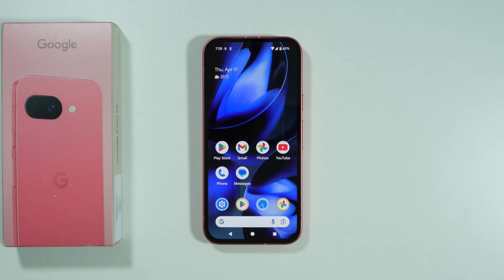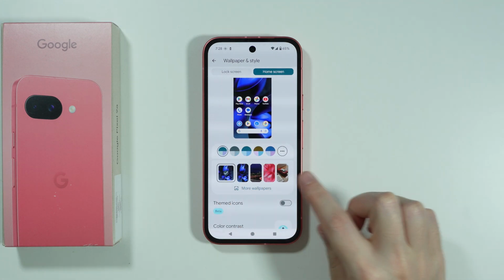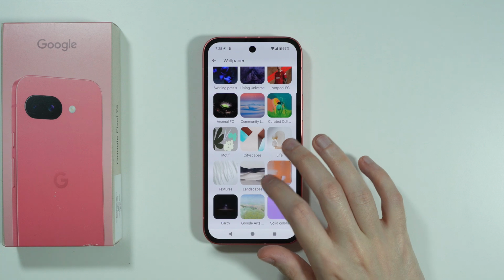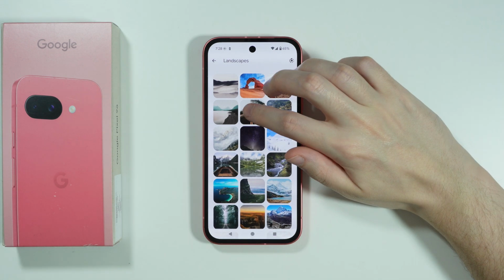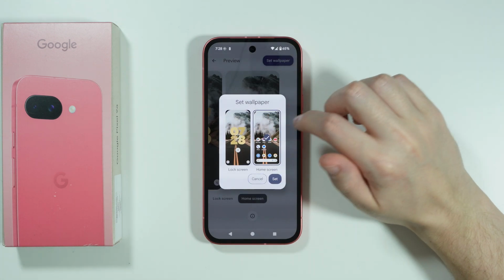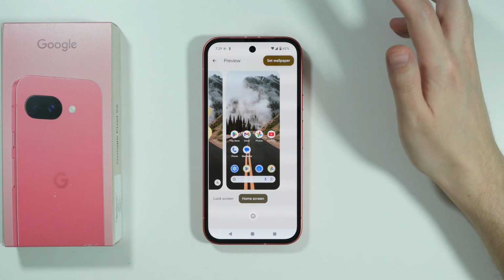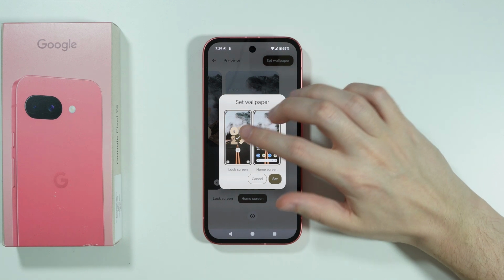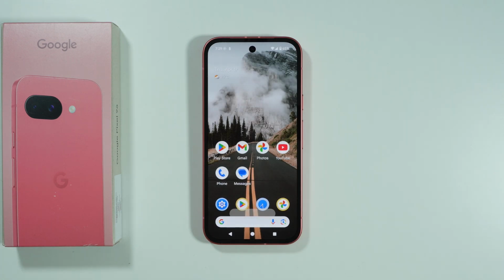Google Pixel 9a: How to Change Home Screen Wallpaper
Want to give your Google Pixel 9a home screen a fresh new look? This step-by-step guide shows you exactly how to change your home screen wallpaper from settings or by long-pressing your current background. Learn how to browse and select from the Pixel 9a's built-in wallpaper collections, including live, cinematic, and AI-generated options. Discover how to perfectly crop and position your chosen wallpaper for the best display on your home screen. Follow these simple instructions to easily customize your Google Pixel 9a's home screen appearance with any wallpaper you prefer.